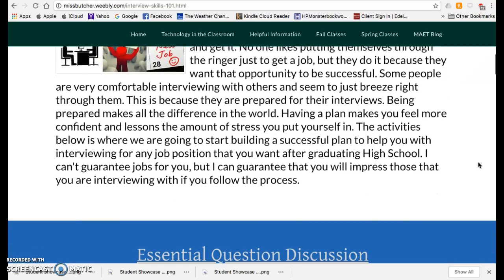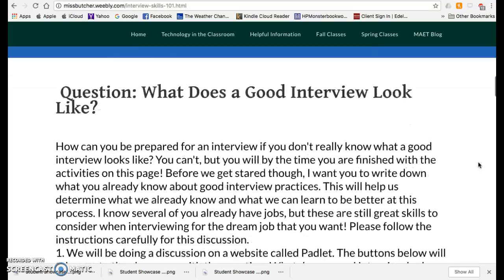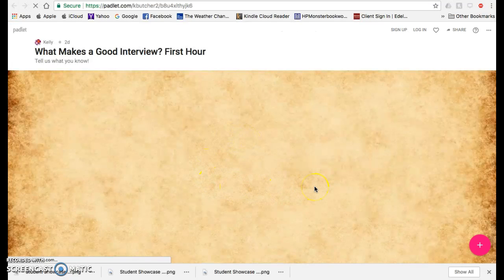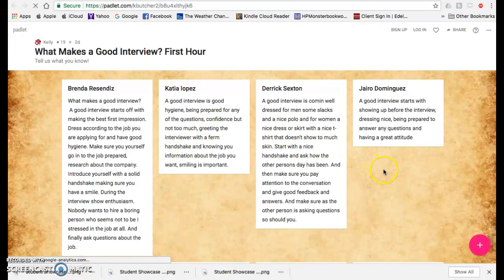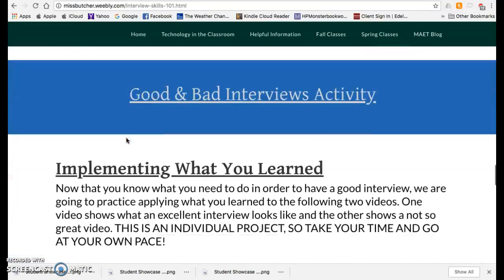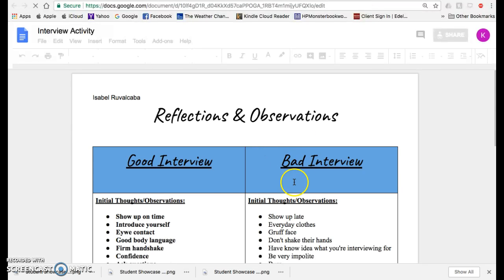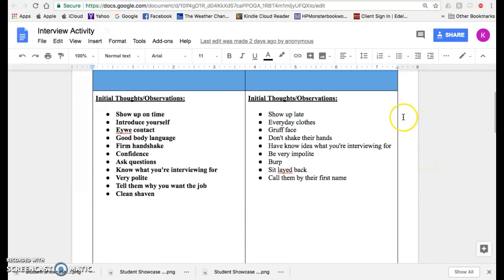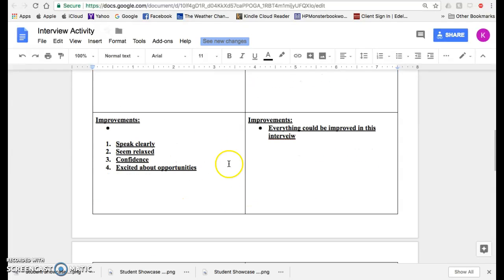Design Mode Testing: Interview Preparations